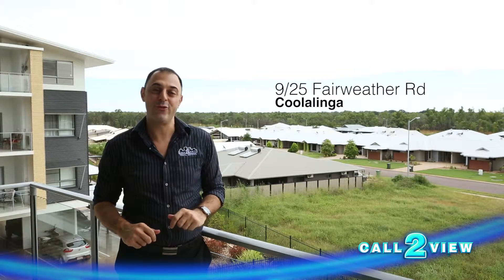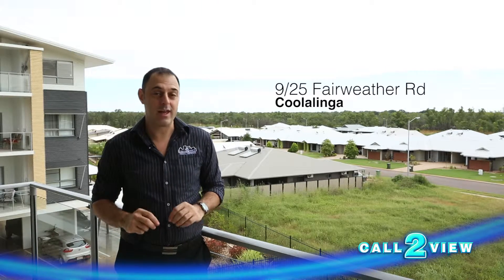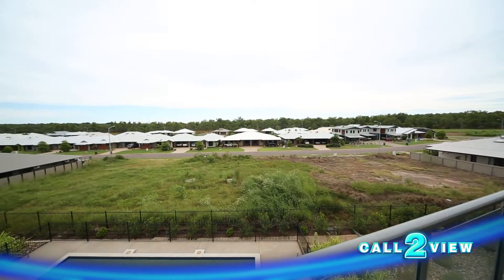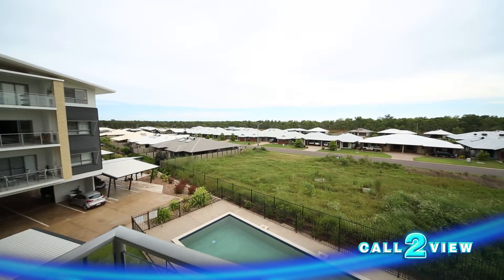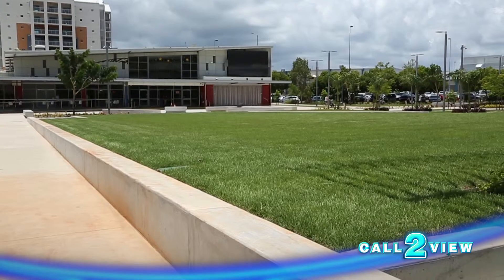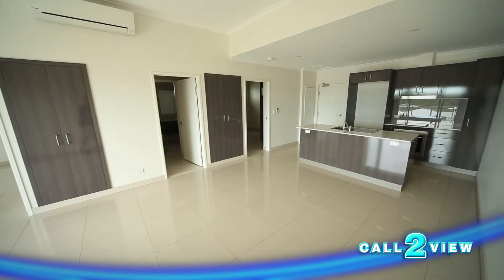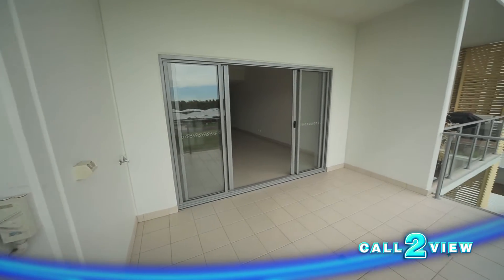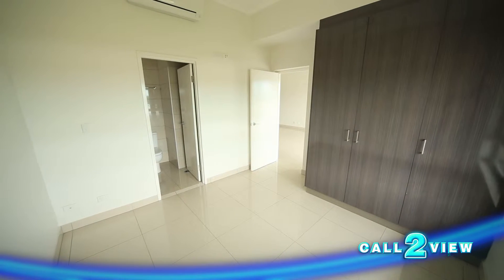9/25 Fairweather Crescent Coolalinga NT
Located in the booming heart of Coolalinga, where shops and homes are at a premium. Peter Kafkas presents this 2 bedroom apartment is close to all the action yet has a tranquil view over the treetops and sweeping horizon.